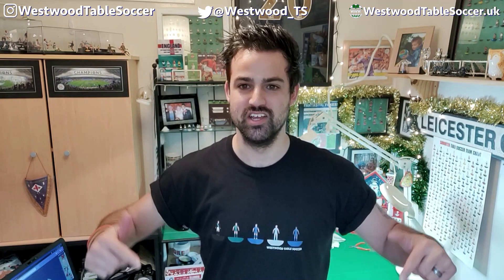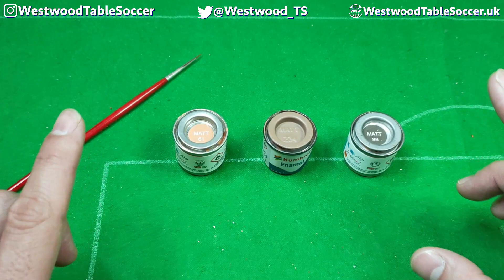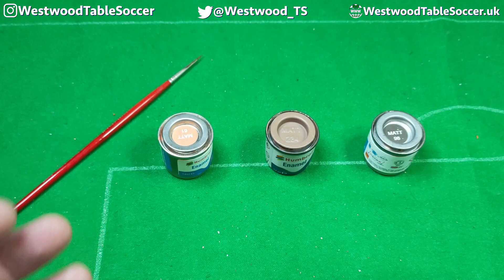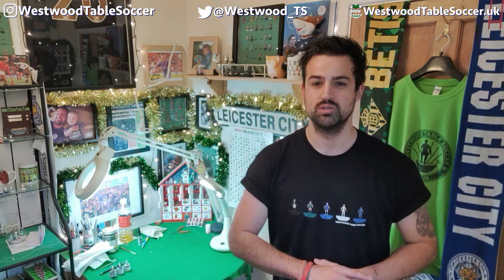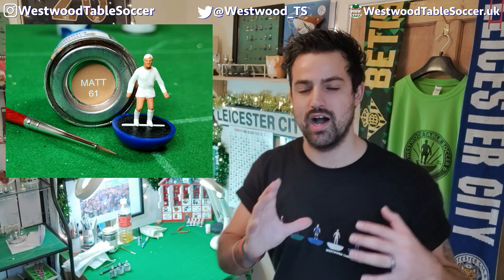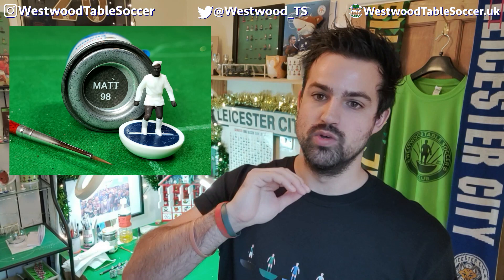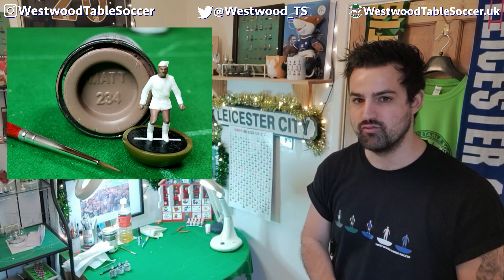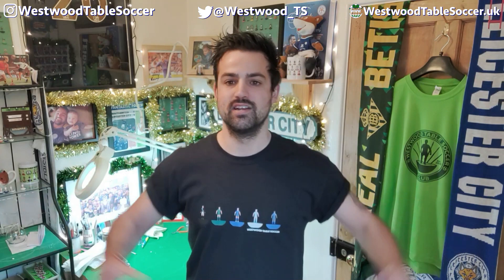Subbuteo Painting Help : Which Colour For? - Skin Tones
Welcome to a brand new WestwoodTableSoccer video!

This Short video is here as a quick reference for anyone who is thinking about or already painting Subbuteo that is unsure which colours to use to certain painting elements. In this episode I talk specifically about skin tones, as it's the very first thing to get added here at Westwood Table Soccer. We use three straight from the tin colours and in this video I'll tell you what they are and also show you what the look like when they're dry.

Westwood Table Soccer is a channel dedicated to Subbuteo Table Football / Subbuteo Table Soccer as an art form. Included within our channel are

Subbuteo Painting Tutorials
Subbuteo How To?
Subbuteo Artwork Showcases
WTSClub Figures and Displays
Our Signature Westwood Table Soccer Frames.
Subbuteo Restoration & Repair.

Our main aim is to help you paint your own teams and figures, showcase what can be done with patience and practice and hopefully inspire you to pick up a paint brush and some Humbrol (Not Sponsored) paint and give it a try.

Official Partner
Old School Football

Bolt Tees Print and Design